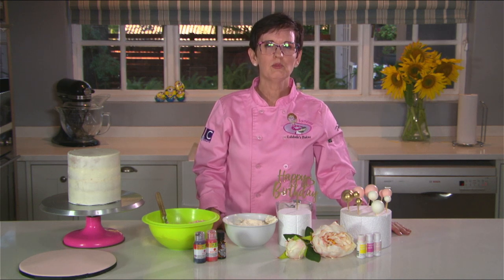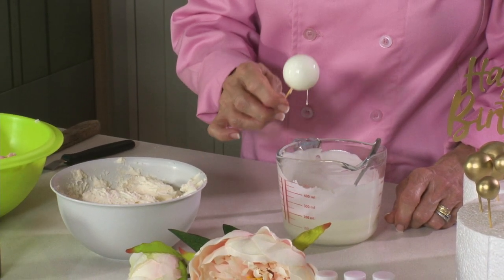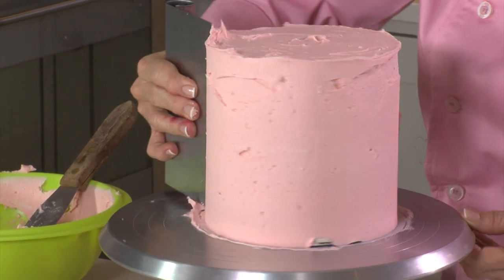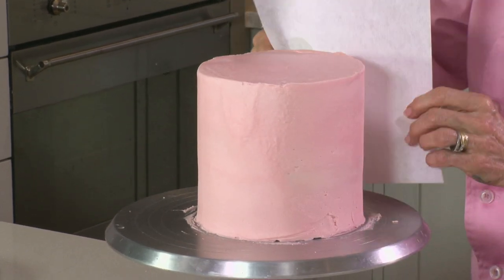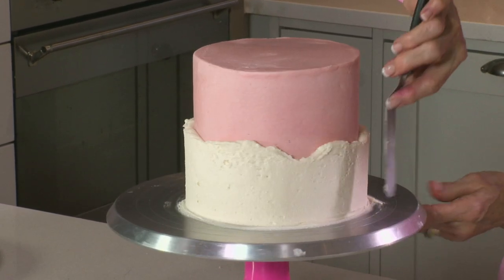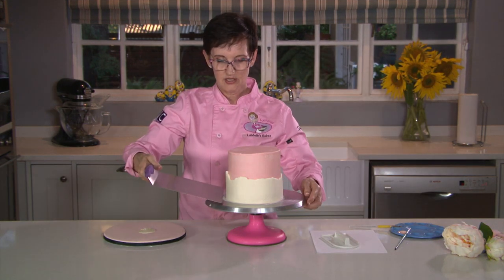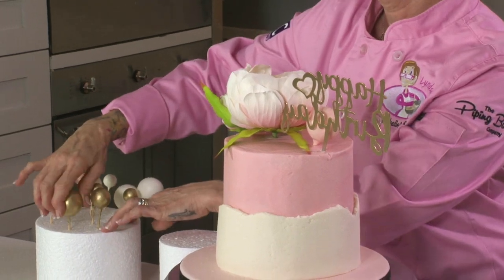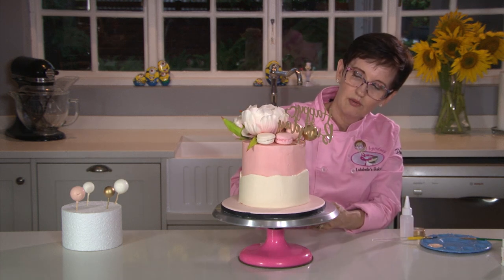Semi Faultline Leopard Print Cake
Hi Youtubers!

Thanks for joining me today!  In today's tutorial I will show you how to make this beautiful Semi Faultline Leopard print buttercream cake.

To start off with make sure you ganache your cake and leave it to set. (here is a link on how to make ganache and apply it to your cake

Once you have made your buttercream, divide it into two bowls (you need less white than the actual coloured buttercream).  Colour your first batch with your preferred colour gel.  Remember to only use a drop as a little goes a loooong way!  (I used Sugar and Crafts Rose Pink and Bright Orange from their Kolor-Burst range of colours). You can also add some delicious flavouring to the buttercream. (I love the Flavour Nation Tropical Coconut!)  Your icing is now ready to apply.

Cover the whole cake in the coloured icing and allow to crisp before smoothing down with Cake Cloth (from Queen of Heart's Cake Couture).  Then apply the faultline as shown in the video - allow to crisp then smooth down with the cake cloth.  Then chill your cake till the buttercream is nice and hard.  Paint the leopard spots on it as shown in the video.  Finish off with a painted gold edge along the faultline and decorate the top as desired.

Products used:

Color Mill (I bought mine locally in South Africa from Baker's Boutique

Polystyrene baubles
tooth picks
chocolate
Silk flowers
Laser cut topper

I hope you enjoyed the tutorial.  I have more tutorials on their way!

Till next time!  Happy Baking :-)